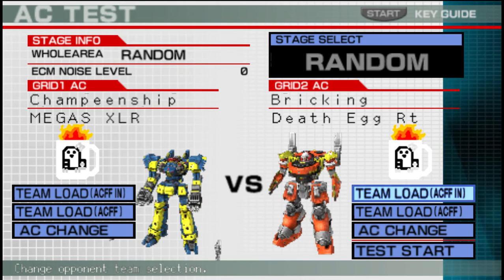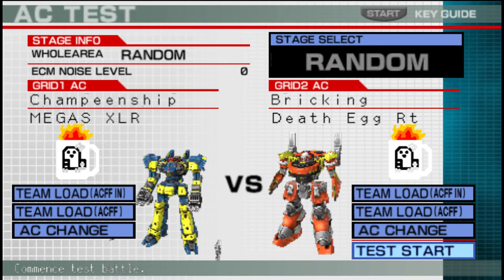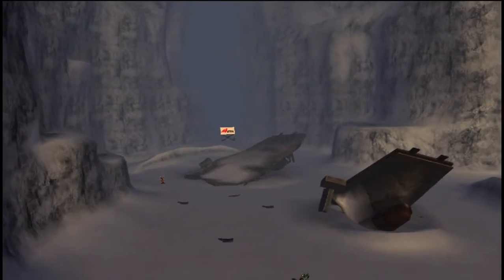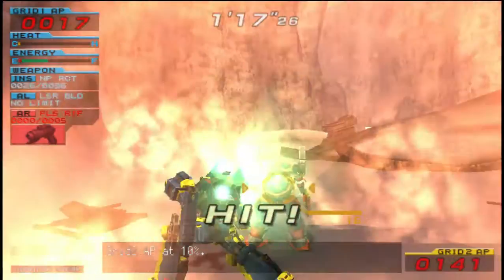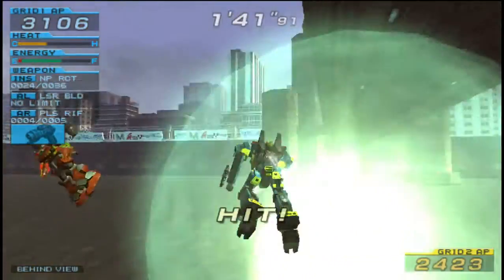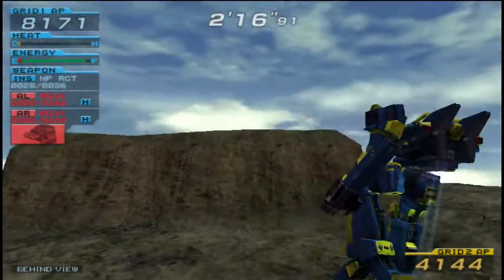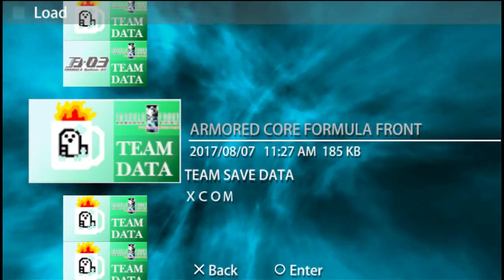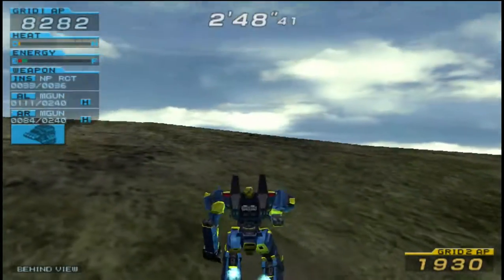AC AI Arena - MEGAS XLR Vs Death Egg Robot and Others